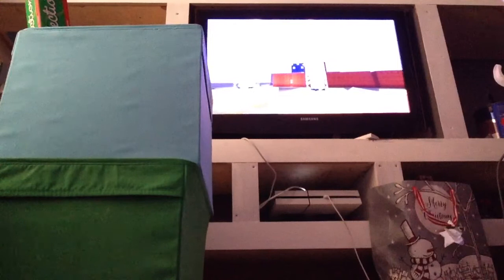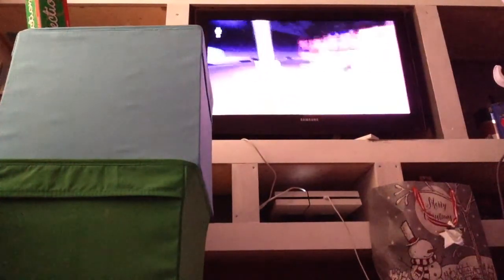How to make a beacon on minecraft